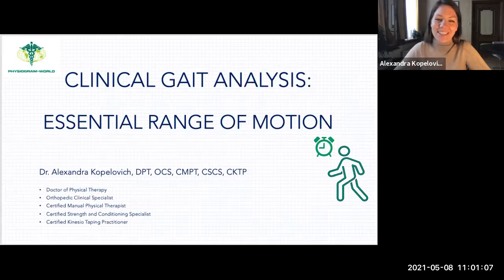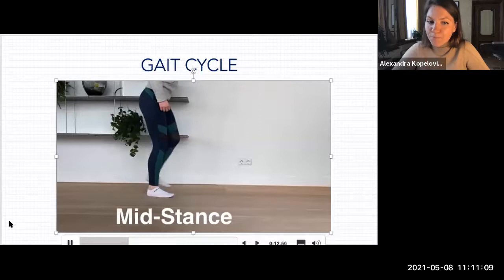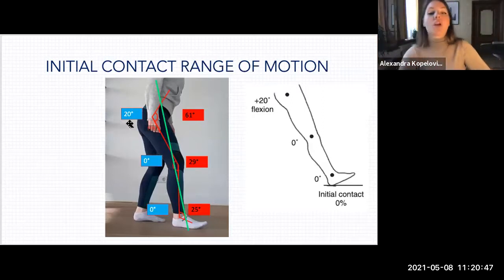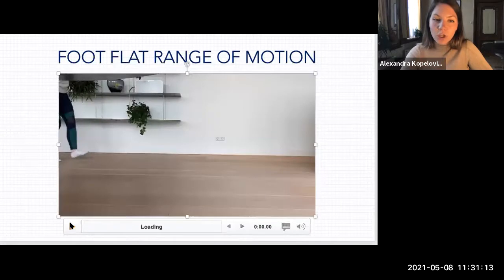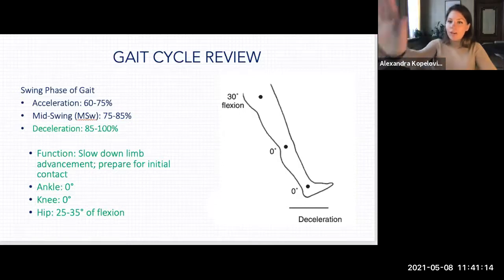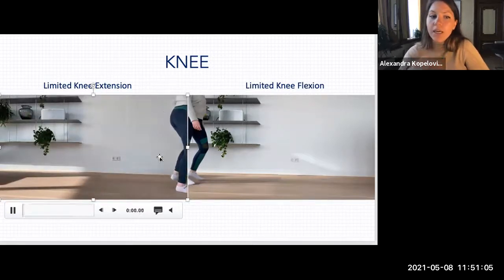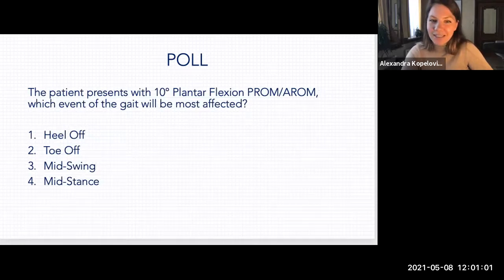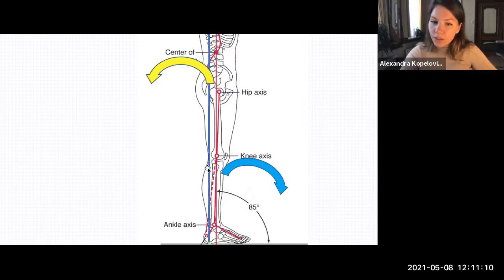Clinical Gait Analysis: Essential Range of Motion Webinar.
This webinar will cover the functional gait assessment, which can be readily implemented in your clinical setting. We will discuss the range of motion in healthy gait, looking at essential minimum values, as well as examine examples of range of motion in an abnormal gait pattern. We will learn how to apply these measurements to a pathological gait, allowing you to carry over the learned material into your clinical practice immediately.